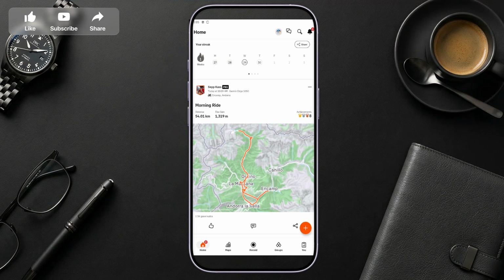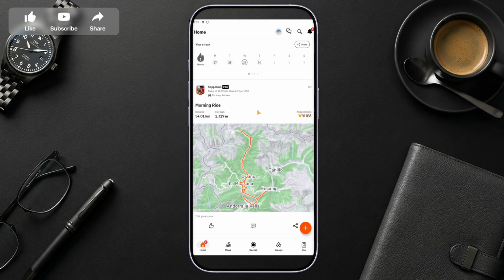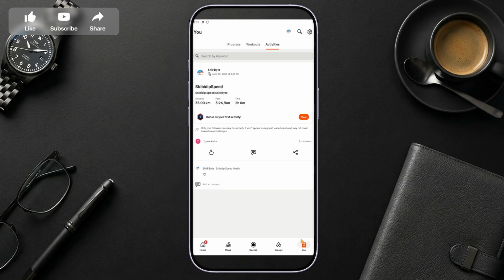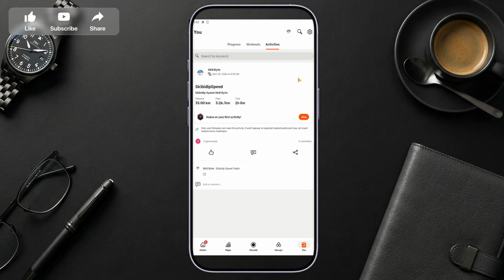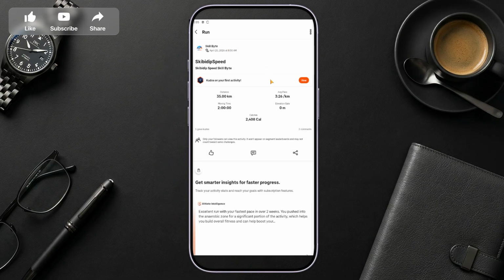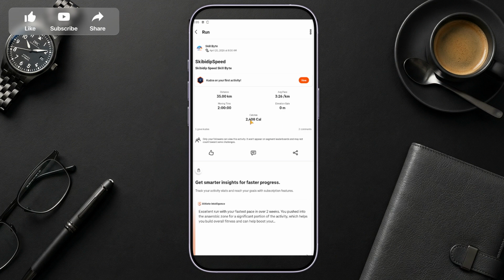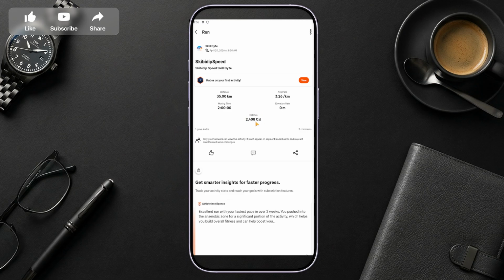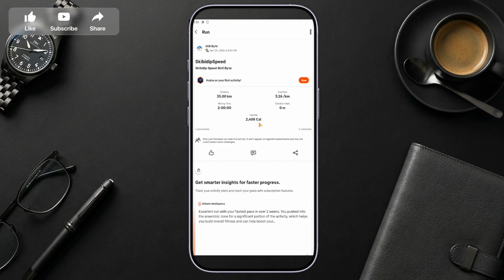How To Check Calories Burned In Strava App [2026 Guide]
How To Check Calories Burned In Strava App